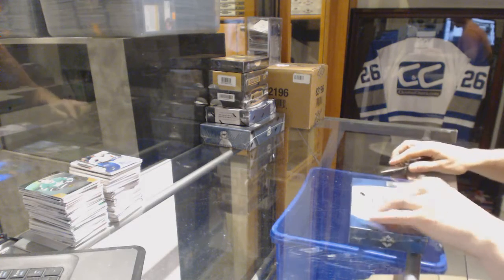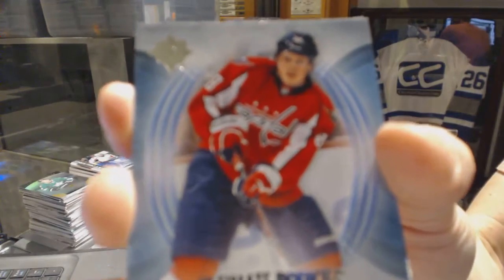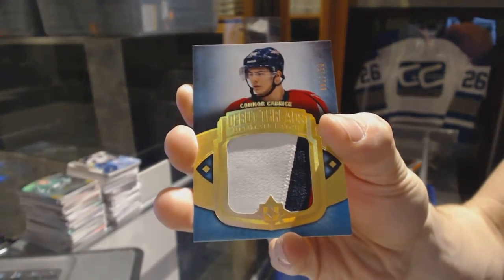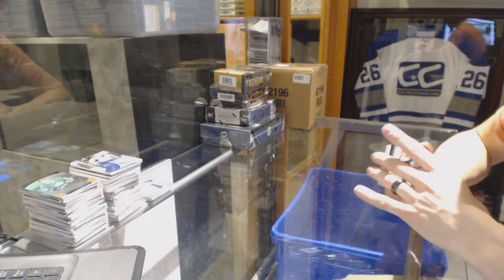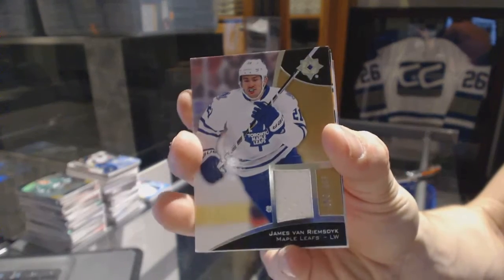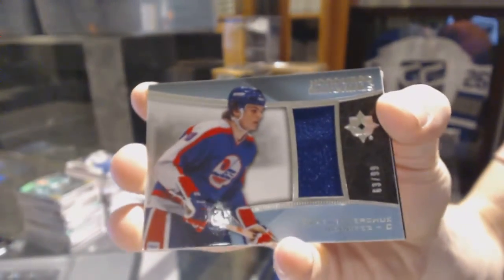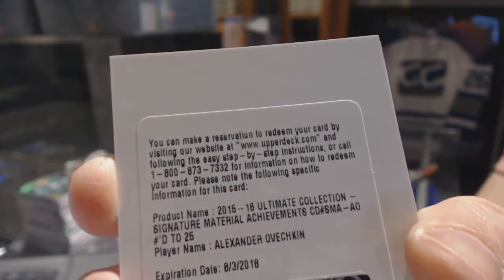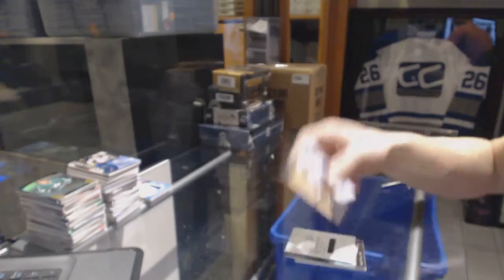13-14 UD Ultimate & 15-16 UD Ultimate Hockey Box Break - C&C GB #6610